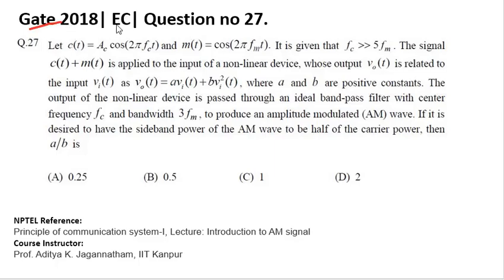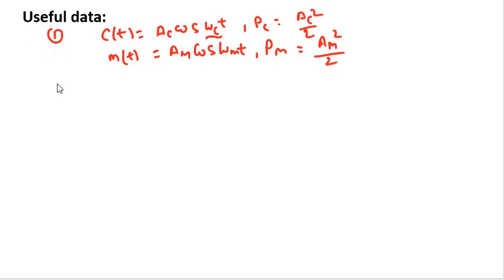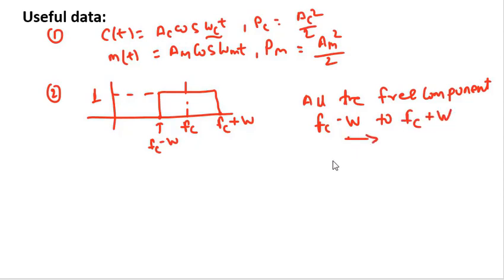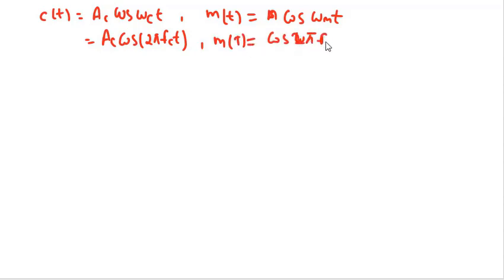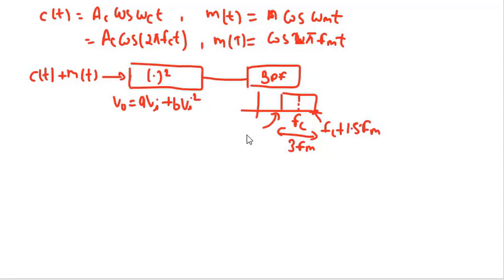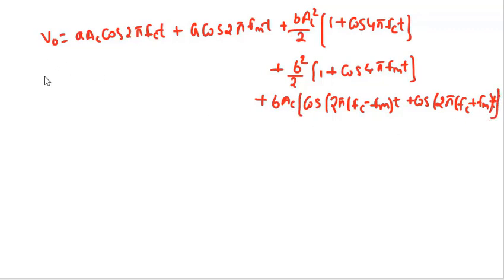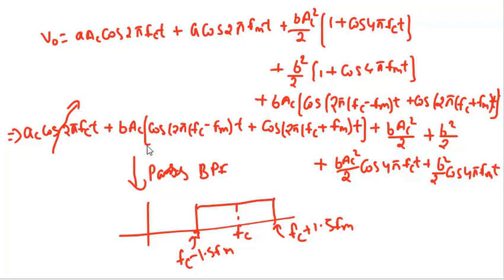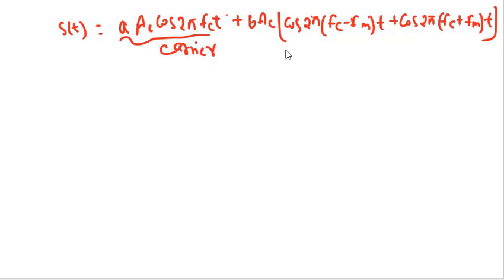Q27 EC 2018